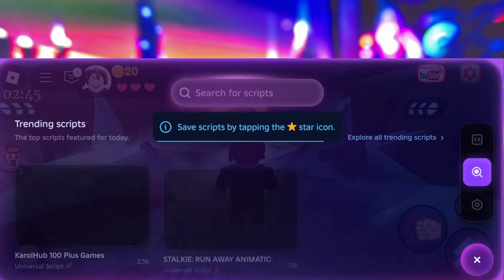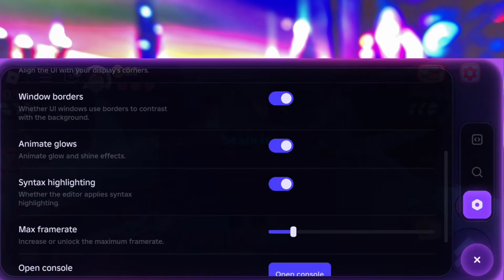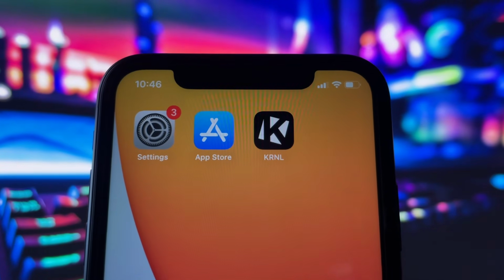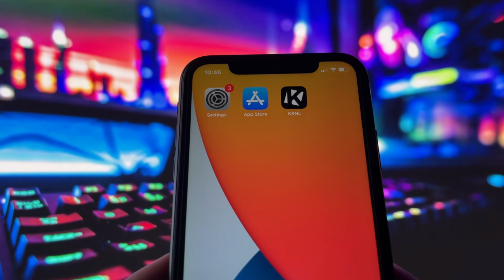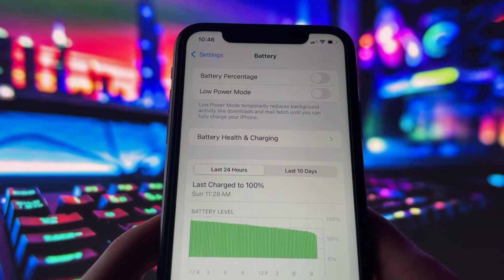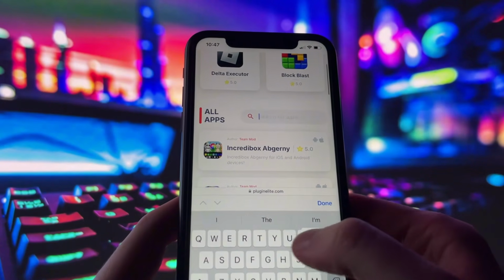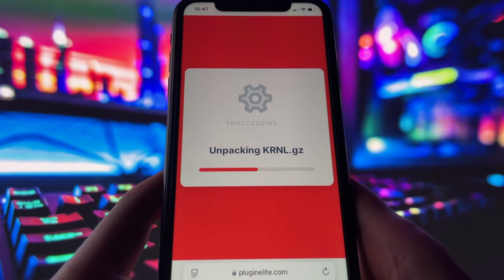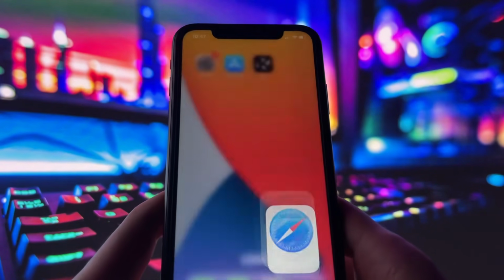KRNL Executor Mobile iOS iPhone & Android - How to Get Roblox Executor (NO KEY)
KRNL Executor Mobile is here for iOS and Android! Learn how to get this Roblox executor with NO key system, no jailbreak, and super easy install. Perfect for 2025 mobile scripting!